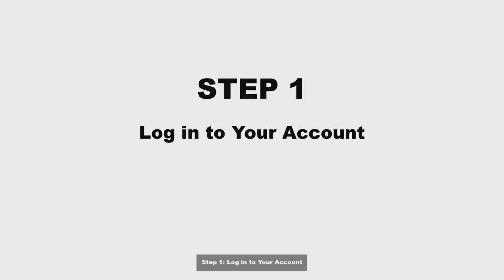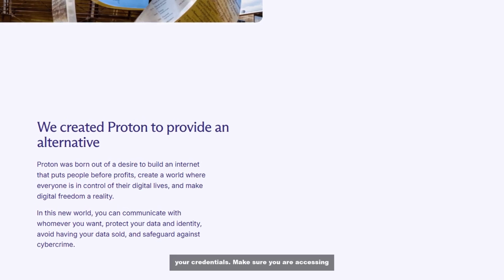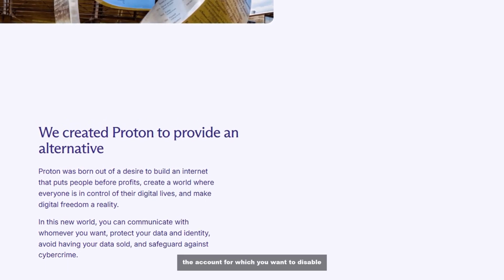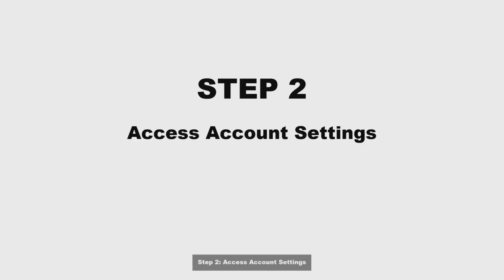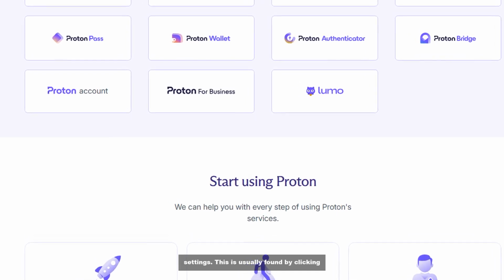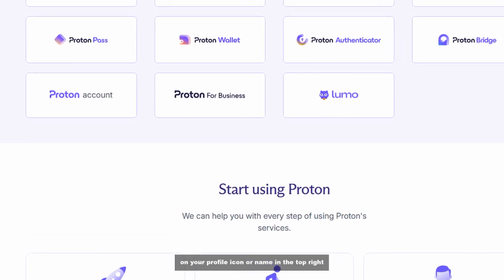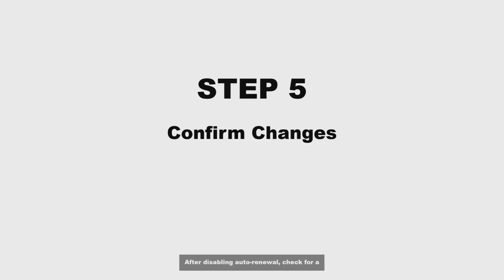How To Stop ProtonMail Auto Renewal 2025 (2026)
In this video, we will show you how to stop ProtonMail auto renewal 2025. If you're looking to manage your subscription and avoid unexpected charges, this guide is perfect for you.